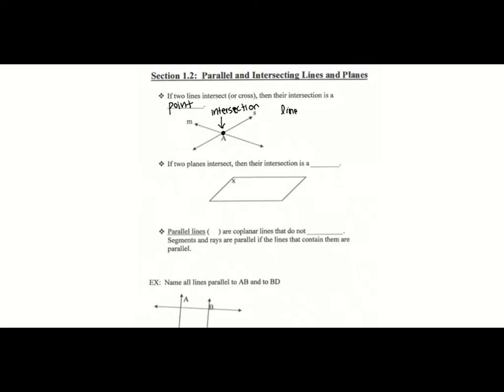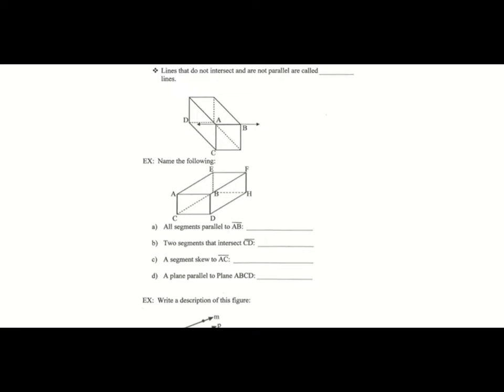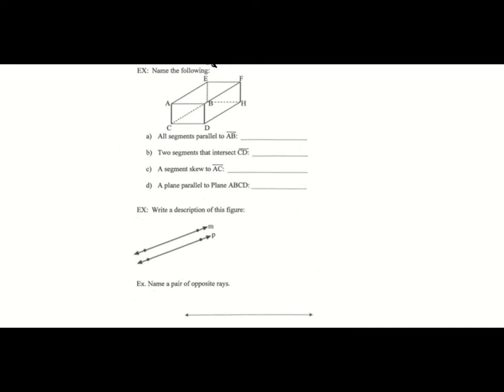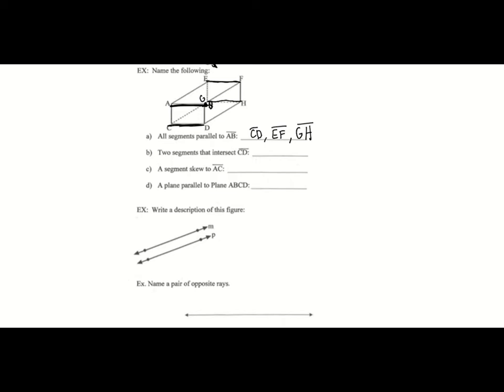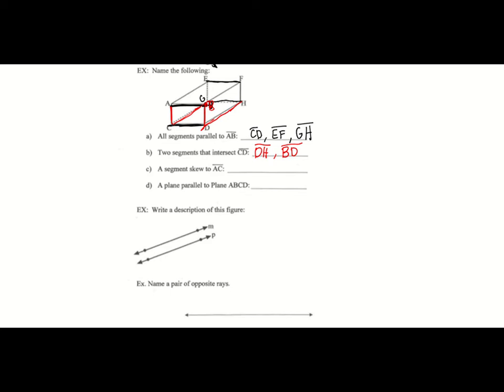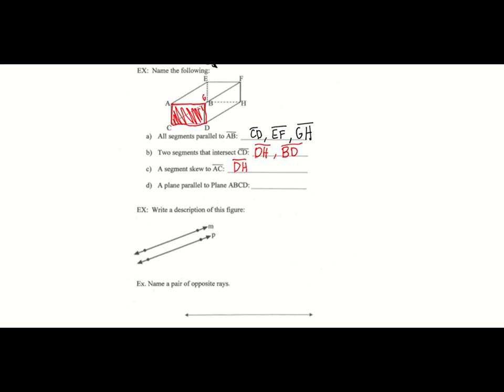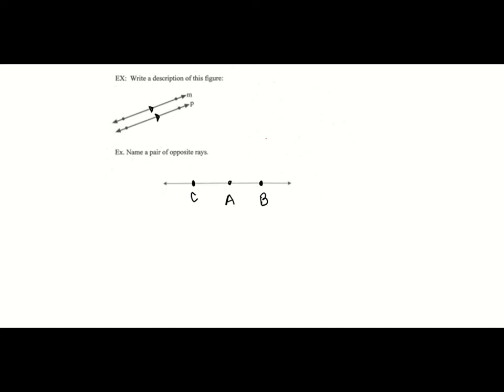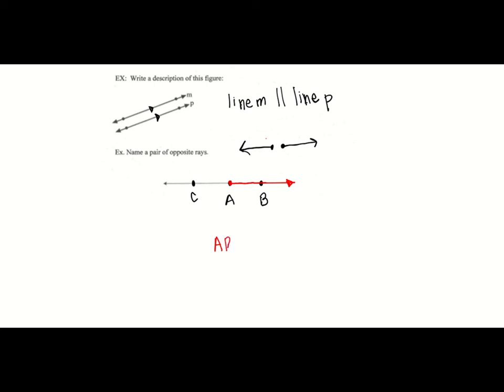1.2 Parallel and Intersecting Lines and Planes